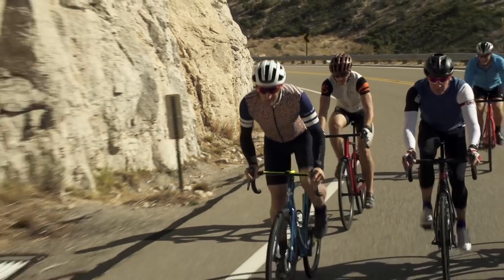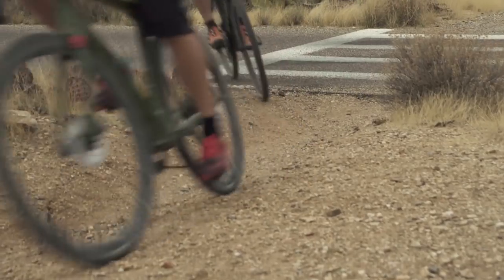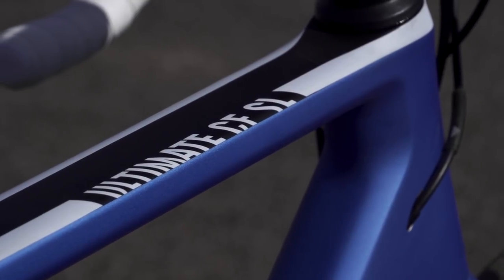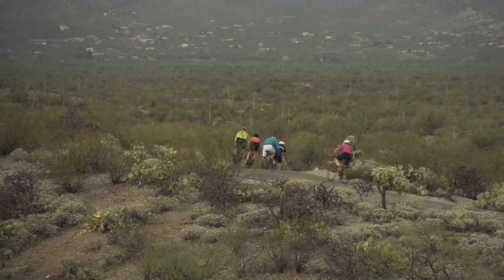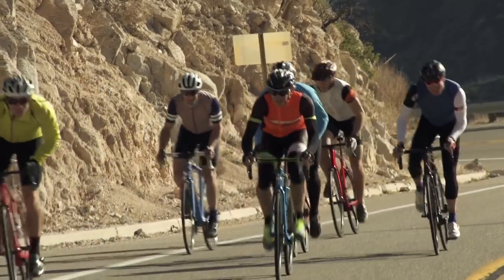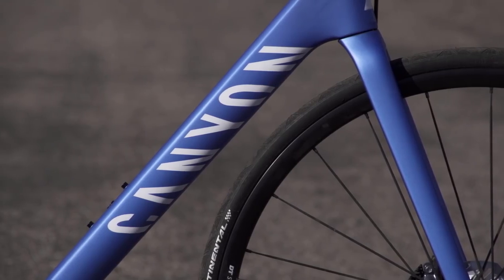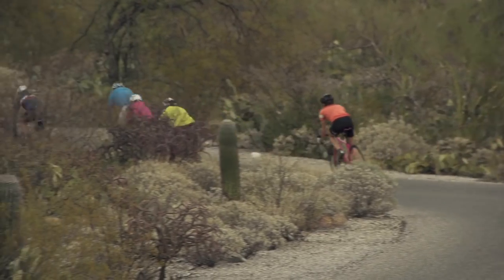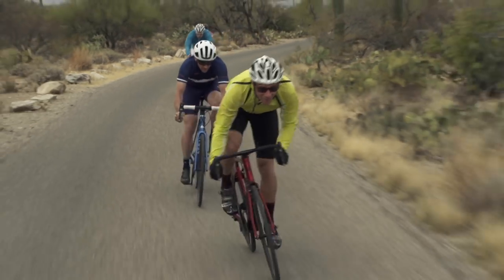Gear of the Year 2018: Canyon Ultimate 8.0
Each year, we spend a week testing dozens of road bikes at Outside's annual bike test in search of the smoothest rides and best new technology. This year's test was held in Tucson, Arizona, where we rode everything from 7,000 feet alpine ascents to desert circuits and gravel roads. Watch to see which 2018 road bike came out on top as our testers' favorite.